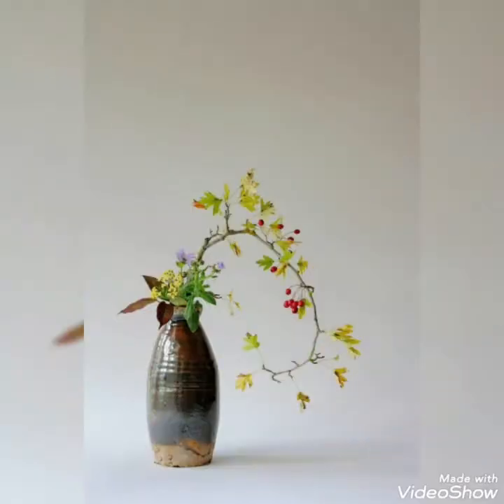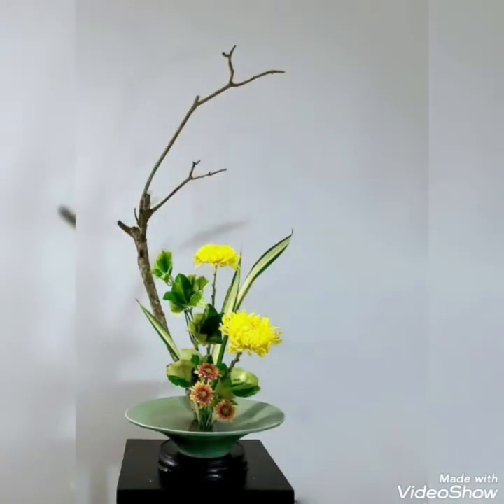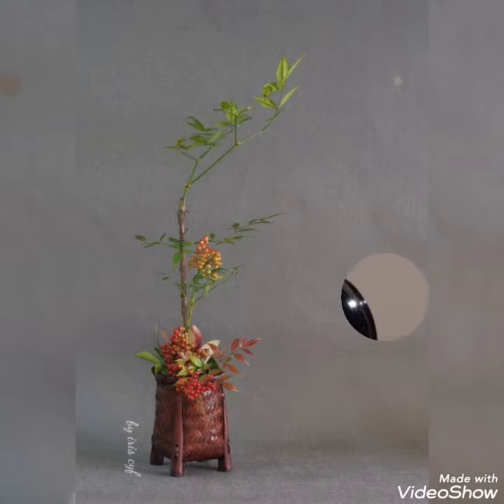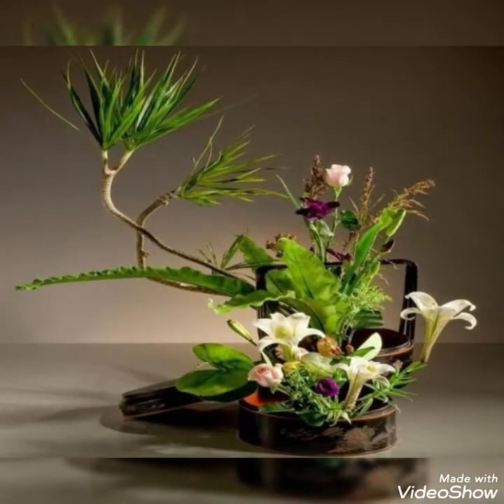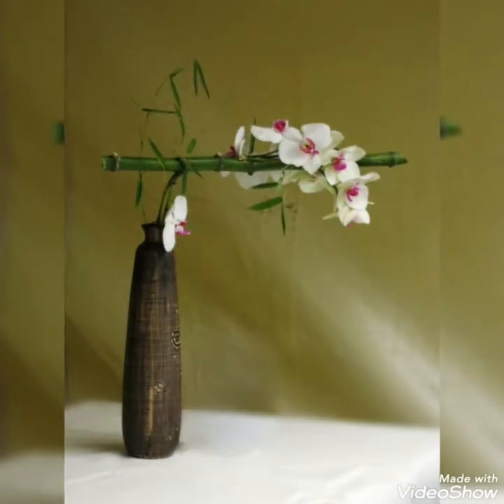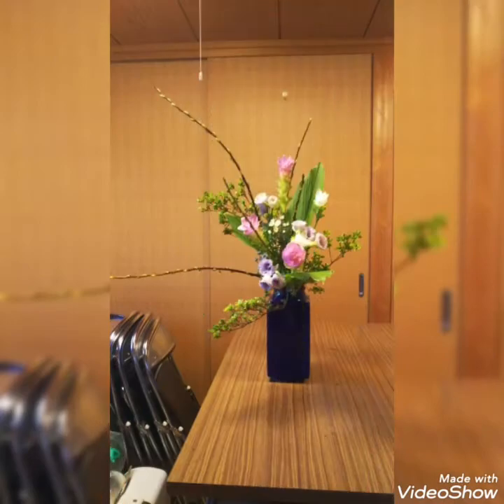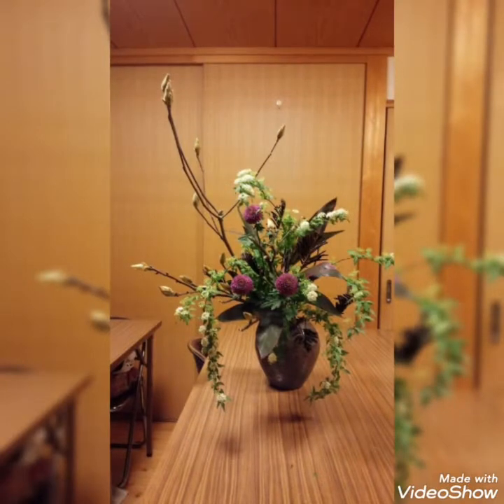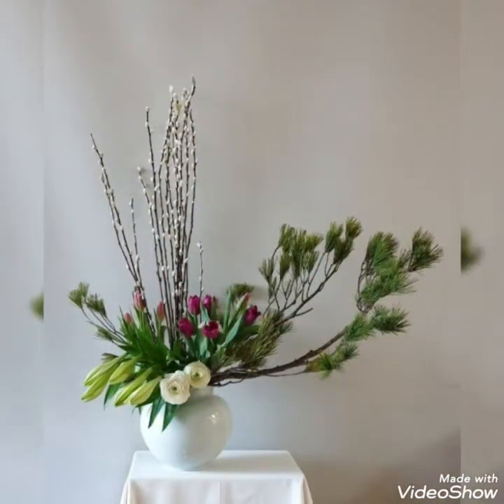Wow aesthetic ikebana japanese floral arrangements ideas